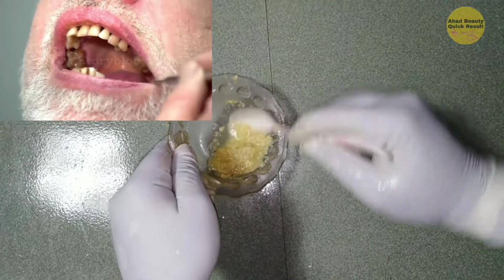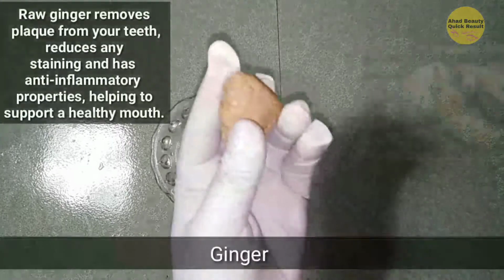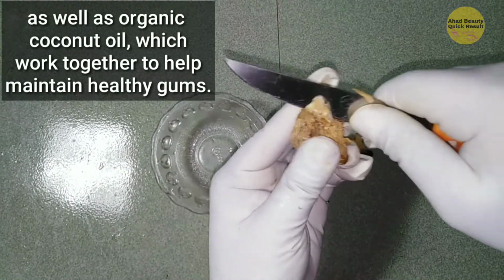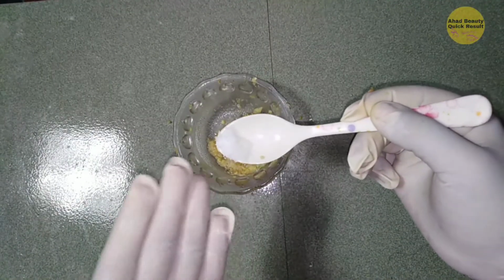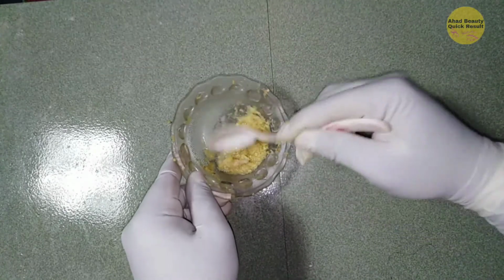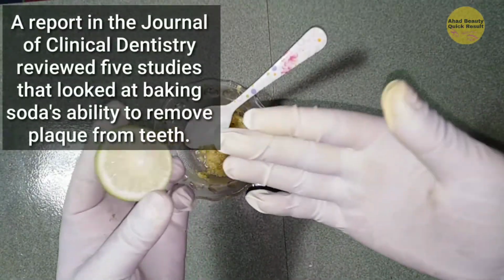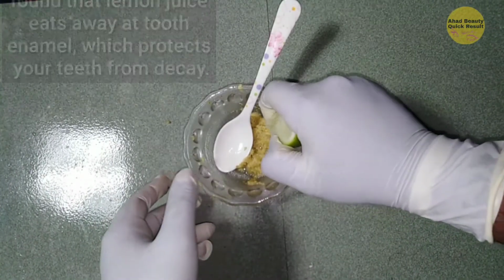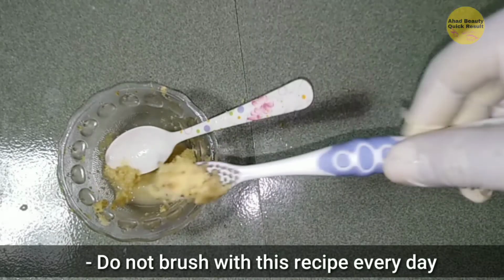Magical Teeth Whitening Remedy| how to make teeth whiter with ginger and lemon in 3 minutes at home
Magical Teeth Whitening Remedy|
 how to make teeth whiter with ginger and lemon in 3 minutes at home remedies.

★make this ingredients
-Ginger
-lemon
-salt

★How to use:
- Brush the teeth with this recipe
- Brush only 3 times in a week
- Do it 3 to 4 week will get result
- Do not brush with this recipe every days.

Film Footage courtesy of Pixabay.com, Used by Permission as a free use. Image(s) used under free license from pixabay.com.

health is the root of happiness.both physically and mentally health are important of humans.'' sastho kotha beauty'' tips is a fool health portal.

Information has been collected from WIKIPEDIA. Every information is taken from Google & Sources. Thanks to Google for the information. Pictures collected from
your queries______________
How to use ginger and salt to whiten teeth,
Ginger salt and lemon for teeth whitening reviews,
How to make teeth whiter in 3 minutes,
How to whiten teeth with lemon juice and salt,
How to whiten teeth with salt,
How to whiten teeth with baking soda,  Ginger salt and lemon for teeth whitening reviews,
How to whiten teeth with baking soda,
Ginger for teeth,
How to whiten teeth naturally,
How to whiten teeth INSTANTLY,
How to get White teeth in 1 day without baking soda,

Dear Sir/Madam!..
We do not take any ownership of music displayed in this video. Ownership belongs to the respected owner(s).

If any part of the contents of this channel is that your property (as a musician, label, video, image distributor or artist), please send me a personal message and your content will be REMOVED within 24 hours.